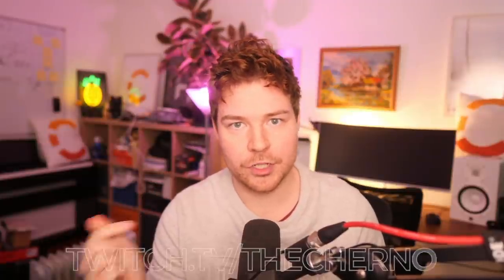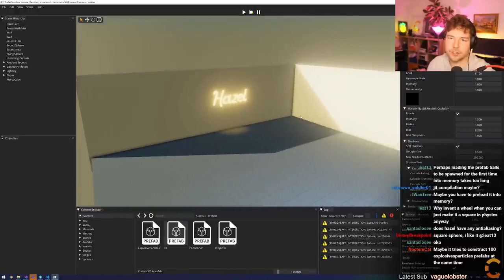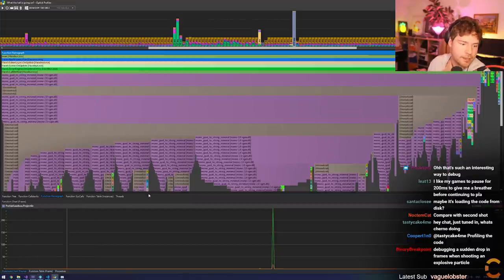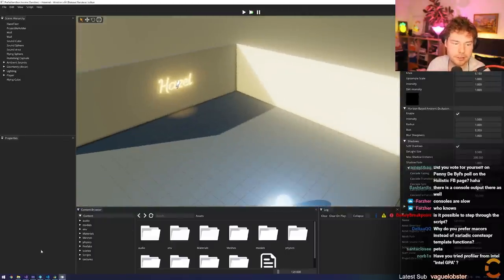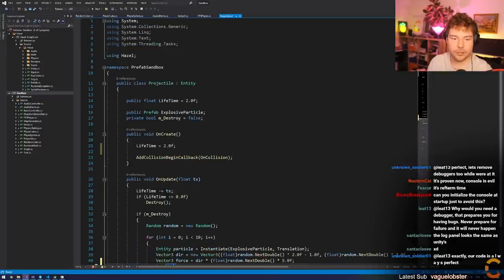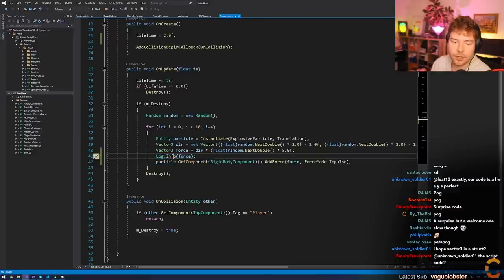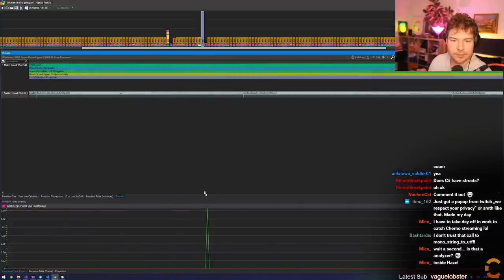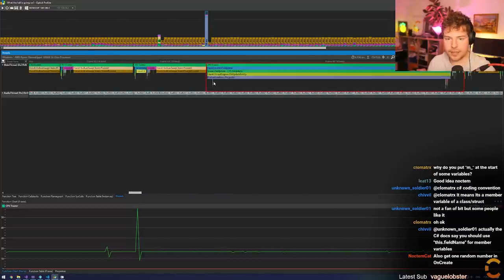Diagnosing Performance Issues in Hazel